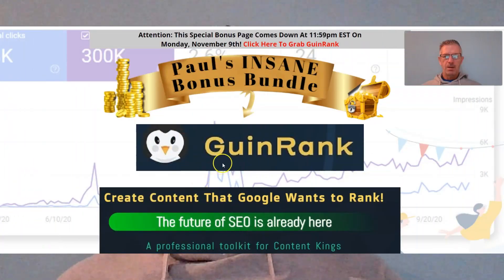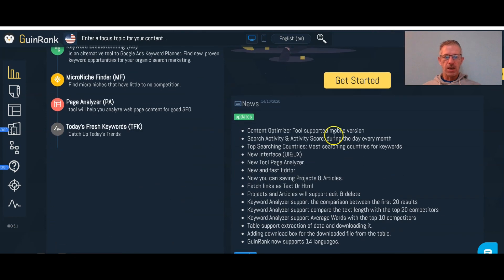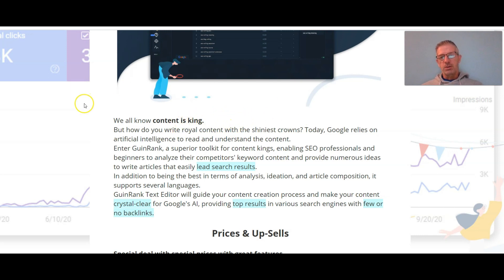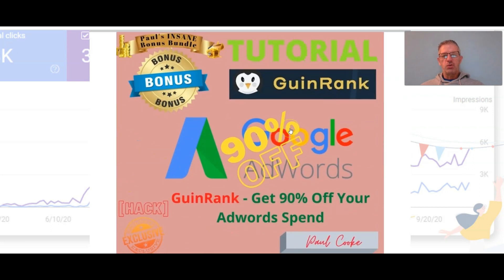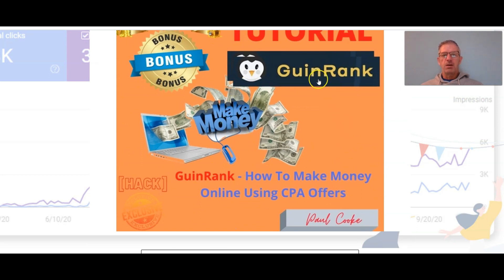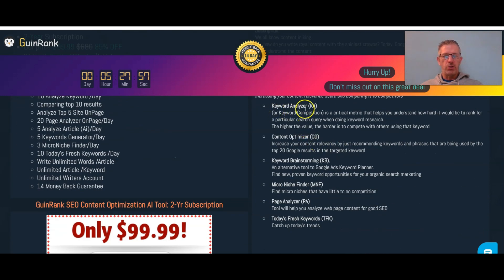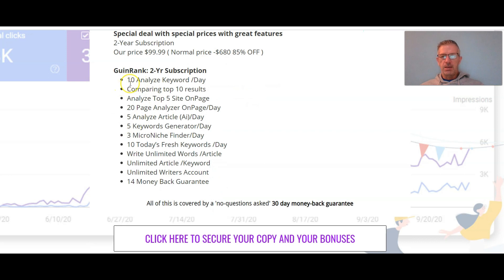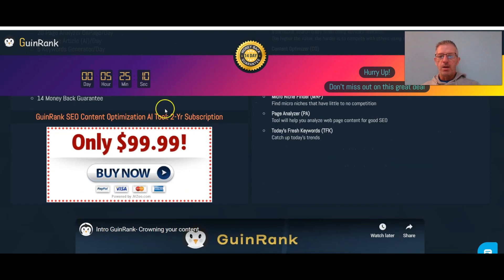GuinRank Software Review🆕Guinrank Review ultimate SEO content optimization solution Review & Bonuses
Thanks for checking out my GuinRank Review.

We all know content is king.

But how do you write royal content with the shiniest crowns? Today, Google relies on artificial intelligence to read and understand the content.

Enter GuinRank, a superior toolkit for content kings, enabling SEO professionals and beginners to analyze their competitors' keyword content and provide numerous ideas to write articles that easily lead search results.

In addition to being the best in terms of analysis, ideation, and article composition, it supports several languages.

GuinRank Text Editor will guide your content creation process and make your content crystal-clear for Google's AI, providing top results in various search engines with few or no backlinks.

Special deal with special prices with great features
2-Year Subscription

GuinRank: 2-Yr Subscription

10 Analyze Keyword /Day
Comparing top 10 results
Analyze Top 5 Site OnPage
20 Page Analyzer OnPage/Day
5 Analyze Article (Ai)/Day
5 Keywords Generator/Day
3 MicroNiche Finder/Day
10 Today’s Fresh Keywords /Day
Write Unlimited Words /Article
Unlimited Article /Keyword
Unlimited Writers Account
14 Money Back Guarantee

our yt channel has other related videos regarding ultimate seo content optimization  guinrank review and guinrank review and bonus .

 something i noticed when i was searching for info on guinrank review was the absence of pertinent details..

guinrank review🎓how to write seo content for website🎓.
 guinrank preview -a shocking reality about exactly how to guinrank preview   guinrank  preview.. please 'like' the video to assist other people searching for ultimate seo content optimization or guinrank review :).
the video is all about guinrank review   but also try to cover the following subject:.
🆕guinrank review ultimate seo content optimization solution.

💥🌟guinrank software review💥🌟.
guinrank software preview -what they you do not tell   guinrank  software preview..
guinrank review bonus -in simply 30 minutes a day - ensured! guinrank software review -the total overview to guinrank software review guinrank software review.. guinrank review guinrank bonus guinrank review & bonus guinrank bonuses guinrank course review guinrank demo guinrank scam guinrank course scam guinrank course demo guinrank course preview guinrank training course get guinrank buy guinrank. guinrank review and bonus -it holds true: you actually can guinrank review and bonus and here's how ...

 guinrank review and bonus -the quick and easy means to guinrank review and bonus   guinrank  review and bonus..  guinrank software scam -don't buy yet   guinrank  software scam..